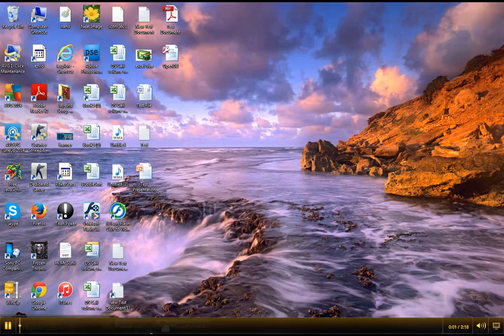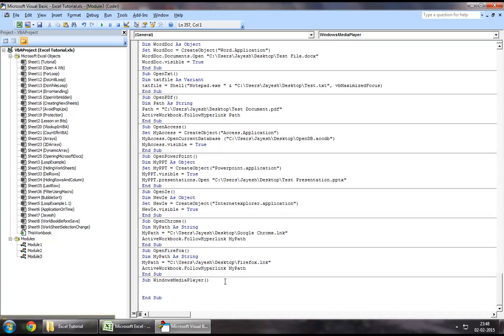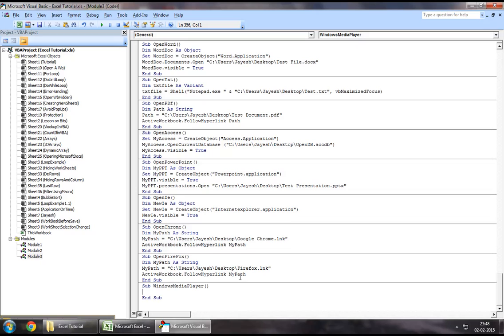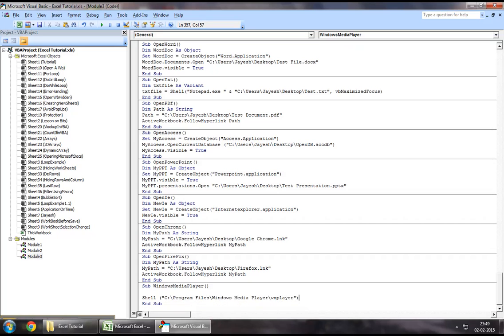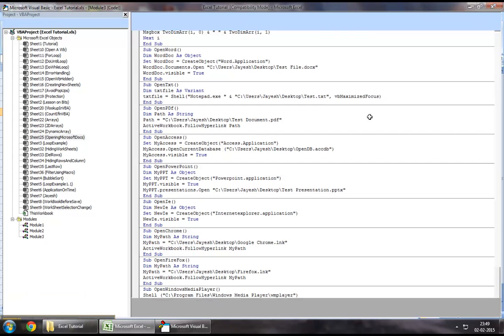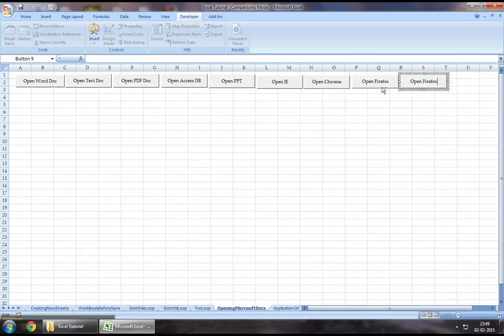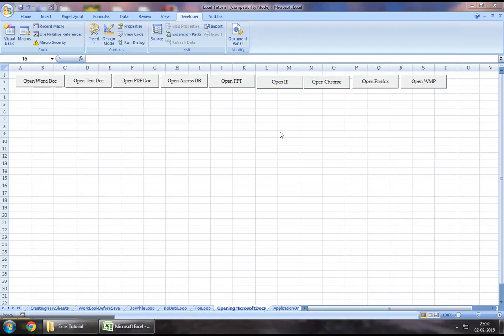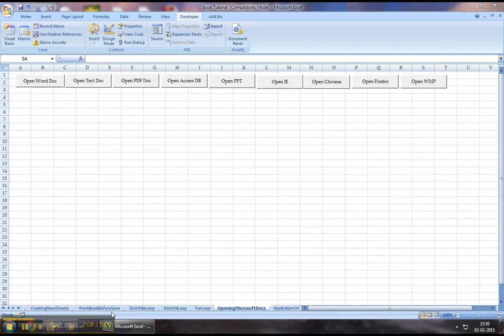Excel VBA Tutorial 48 - How to Open Windows Media Player Using VBA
Excel VBA Tutorial Series - How to open Windows Media Player Using Excel VBA